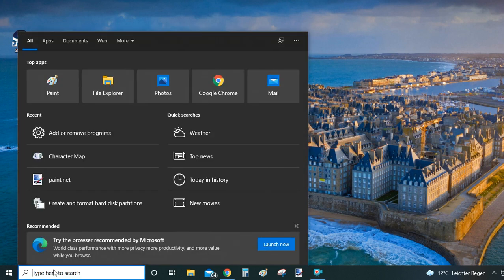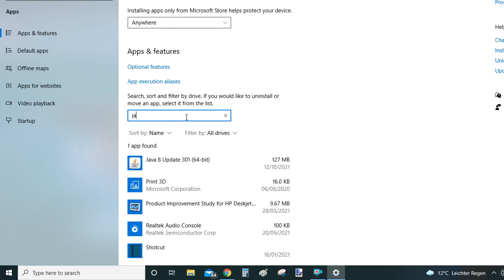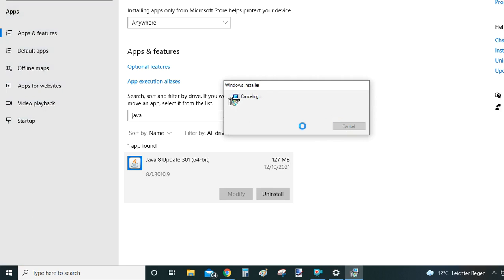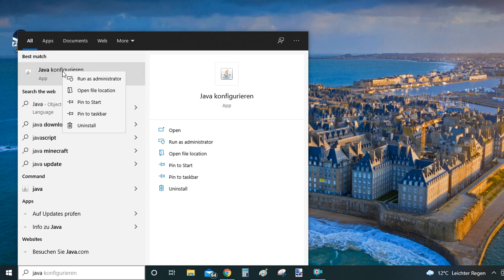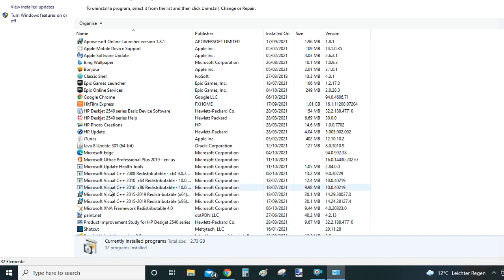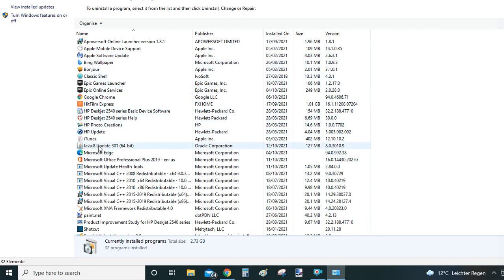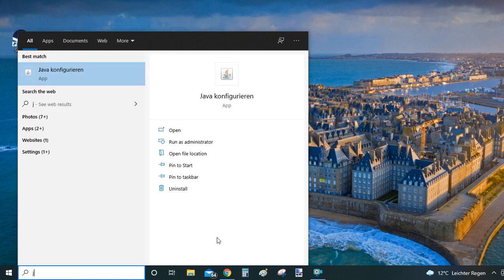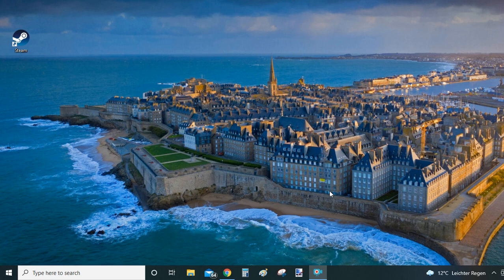How To Uninstall Java On Windows 10 [3 Easy Methods]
Are you looking for the easiest ways of how to uninstall Java on Windows 10? Well then look no further, as I believe you just found the best guide for you.

We at UninstallHelper take our mission of teaching the best and easiest ways to uninstall programs very seriously. And this guide on how to uninstall Java on Windows 10 is no different.

We researched all the various uninstallation methods and compiled the 3 easiest into one super easy-to-follow guide.

You will learn how to uninstall Java on Windows 10 in no time.

Timestamps:
00:00 How to uninstall Java
00:20 Uninstall Method One
01:42 Uninstall Method Two
03:07 Uninstall Method Three